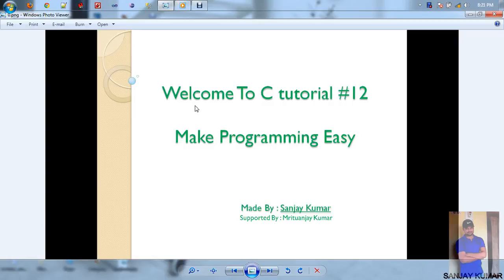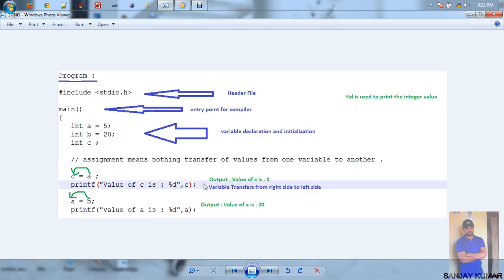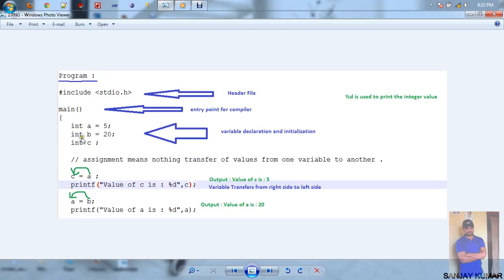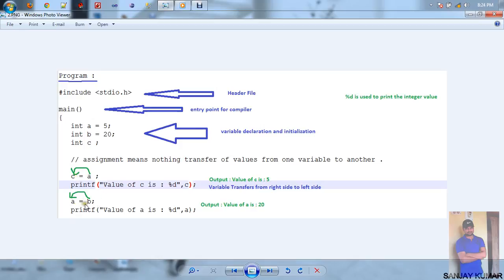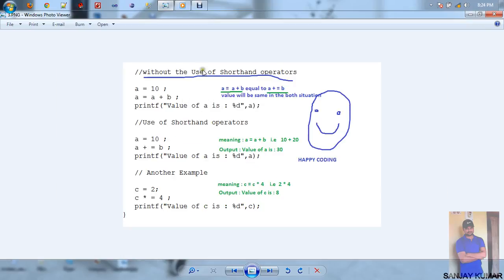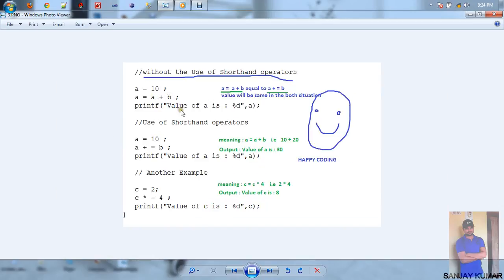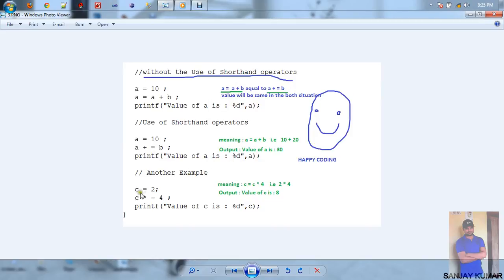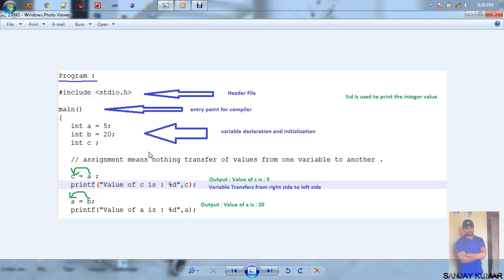Use of Assignment Operator in C Program